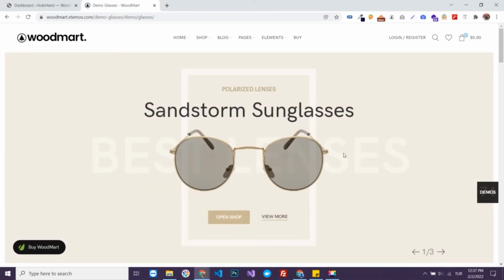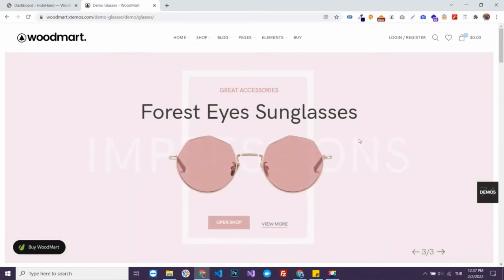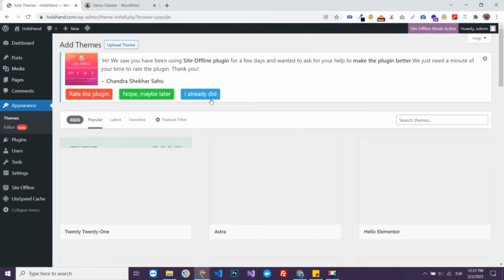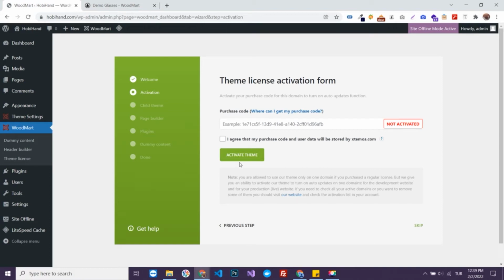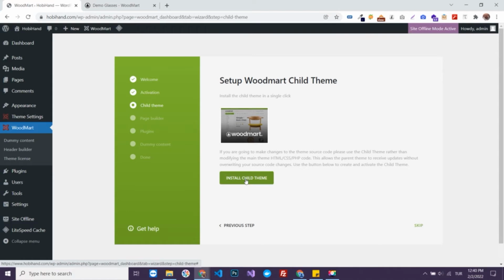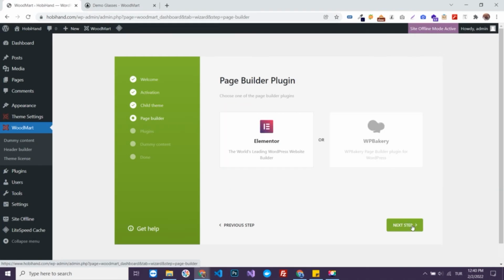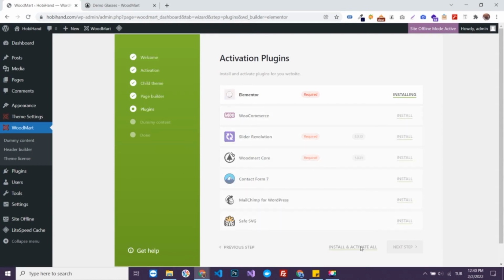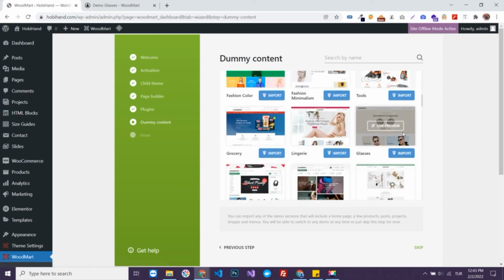How to import demo content for free WordPress themes from WoodMart Theme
How to import demo content for FREE WordPress Theme [2022]

In this video I wanna share WordPress 1-click theme installation. I have chosen the Wood Mart theme. You will learn how to install dummy content, required plugins, child theme from scratch.

If you need hosting here is my best hosting advice.

Thanks from now.